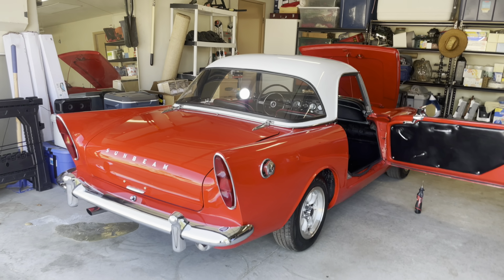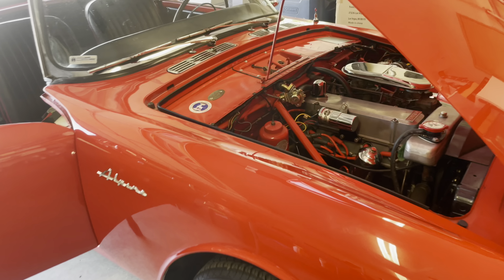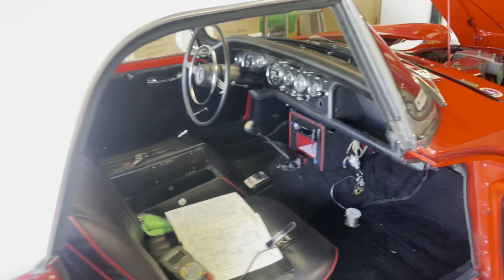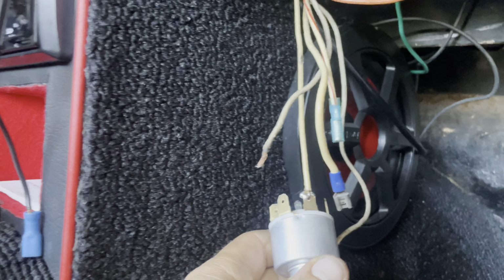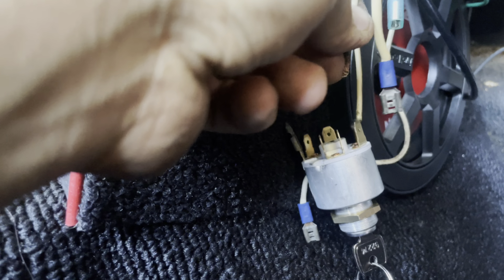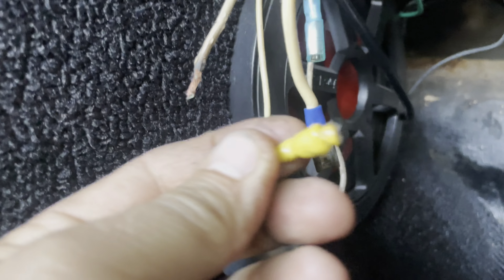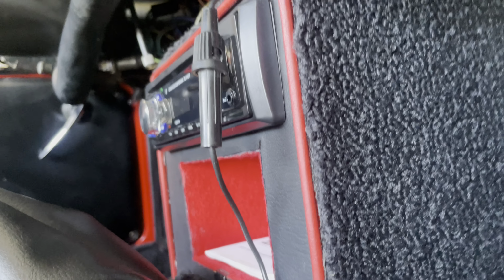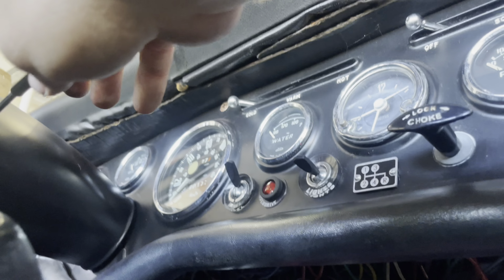Martin’s 1961 Sunbeam Alpine II - Introduction & Inspection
Martin recently acquired this 1961 Sunbeam…let’s just say it wasn’t as good as it was advertised…